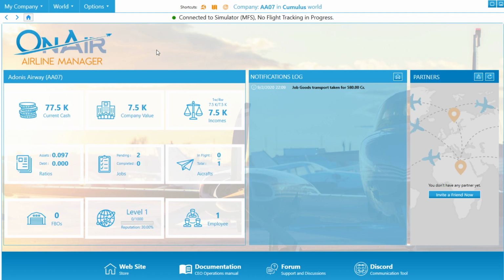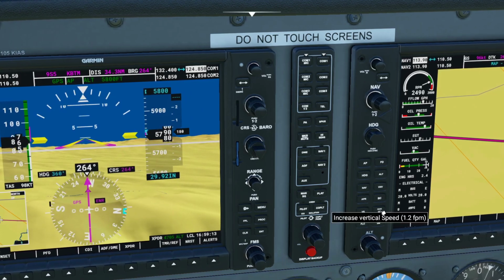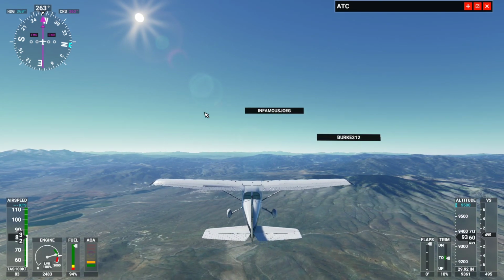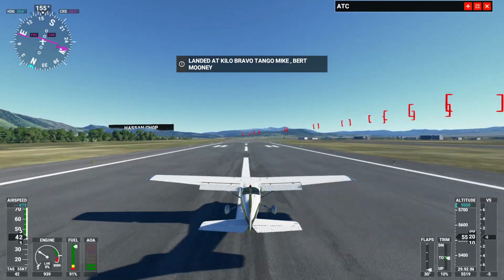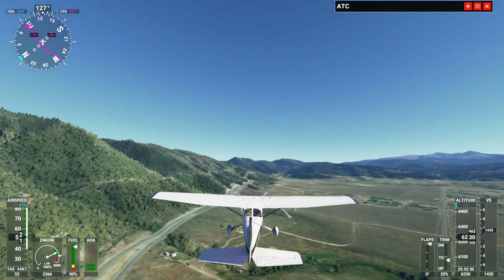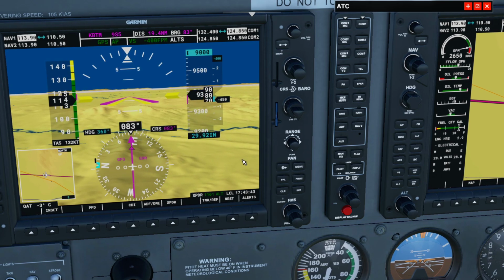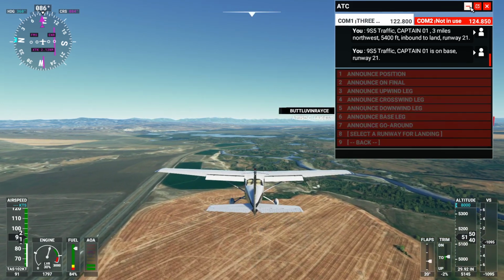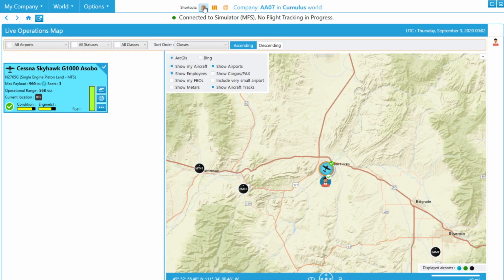MS Flight Sim 2020 Adonis Airway Career Mode Flight 1 Grow Together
Hey it's the Captain playing the New MS Flight Sim 2020 and using OnAir Company Manager for Adonis Airways Career Mode.

The World is at your Fingertips.

• Vivid and Detailed Landscapes – Immerse yourself in the vast and beautiful world that is our planet with over 37 thousand airports, 1.5 billion buildings, 2 trillion trees, mountains, roads, rivers and more.

• Living World – Earth is vibrant and ever-changing and so is the world of Microsoft Flight Simulator which includes live traffic, real-time weather and animals.